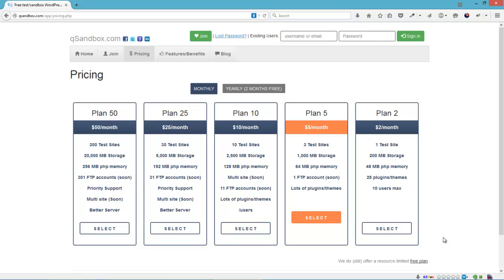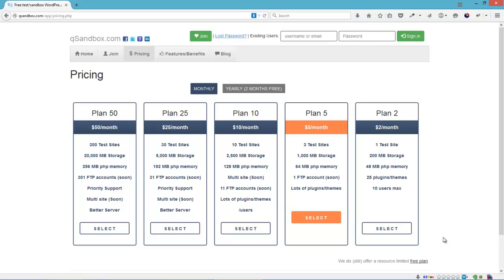qSandbox - test WordPress Site in seconds